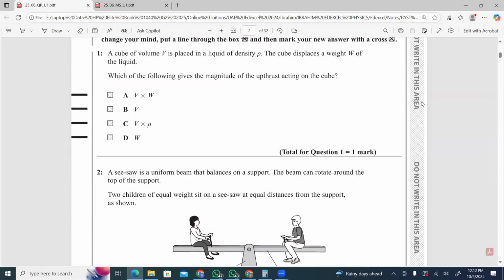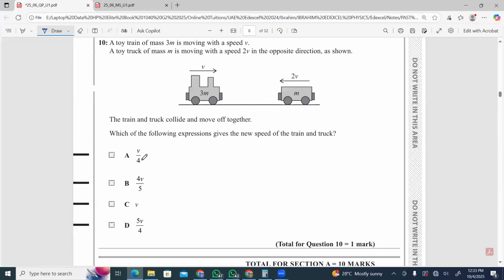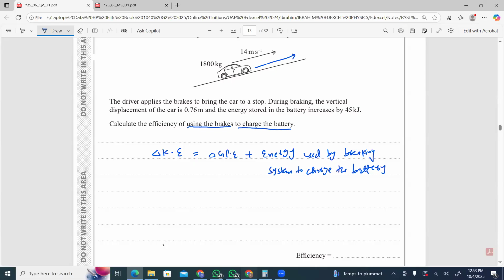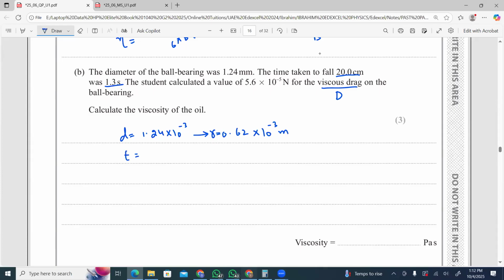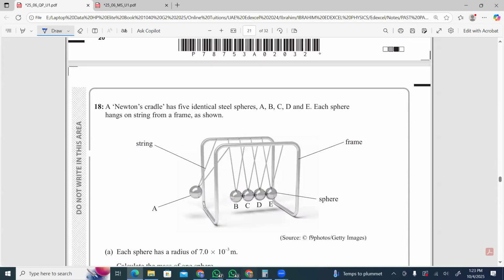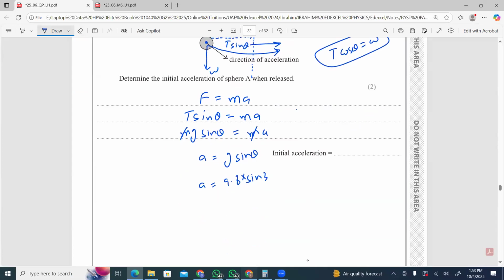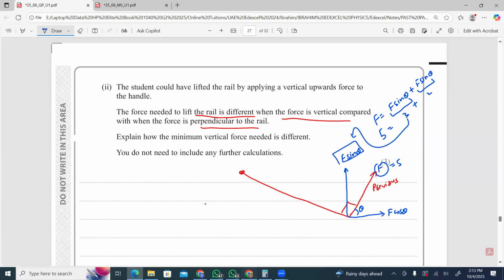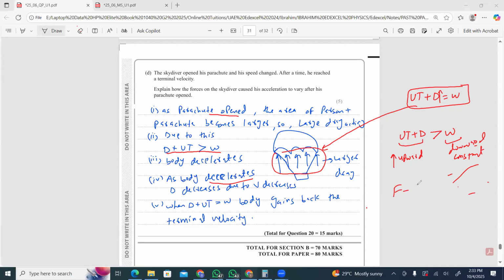IAL EDEXCEL AS LEVEL PHYSICS - WPH11 01 May 2025 - Complete Walkthrough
Hello!
This is a past paper walkthrough video for Edexcel IAL AS/A Level Physics Paper 1 from May/June 2025. I hope you find it helpful!